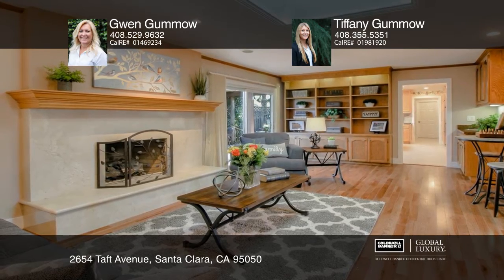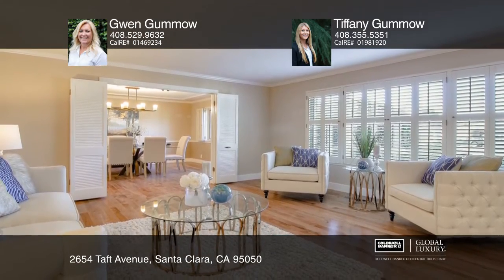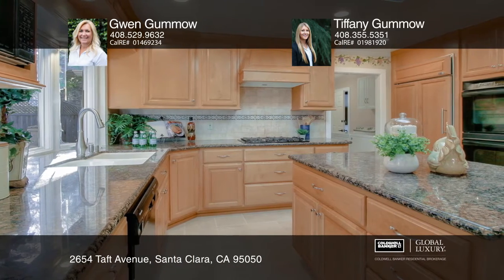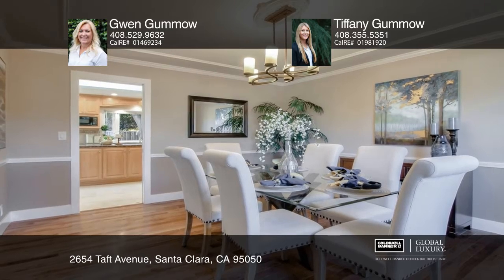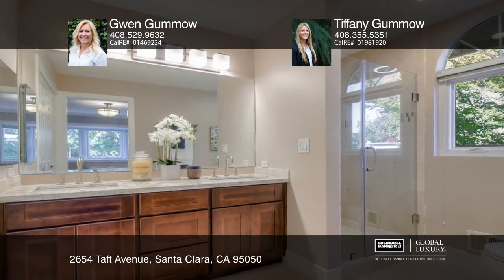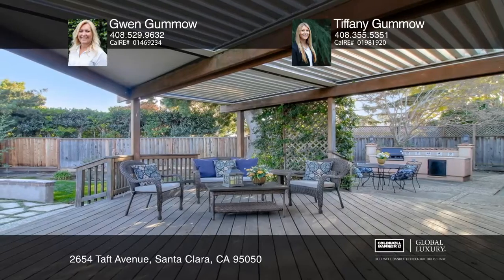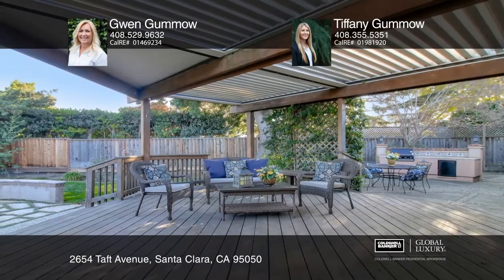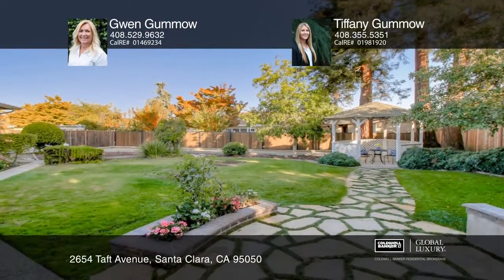2654 Taft Avenue Santa Clara, CA | ColdwellBankerHomes.com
2654 Taft Avenue, Santa Clara, CA

This four bedroom, two and one-half bath home on over 14,000 square foot lot has been completely remodeled. The beautiful entry into this lovely single-story home opens up into a full living room, separate dining room, large family room with library and dine-in kitchen. The kitchen features high end